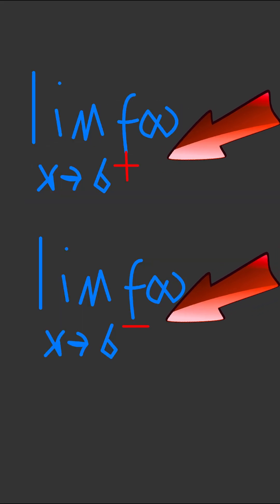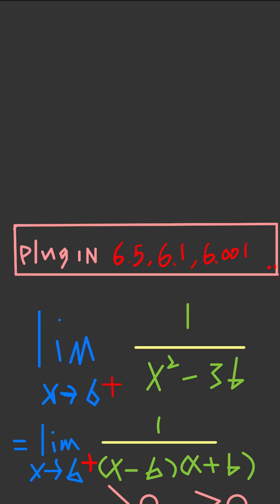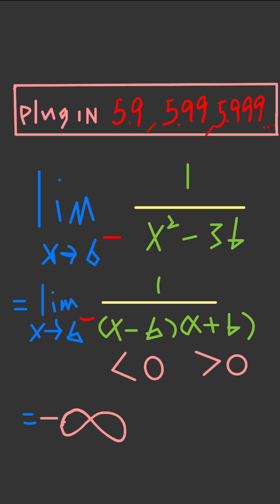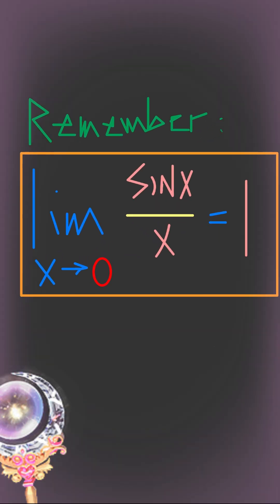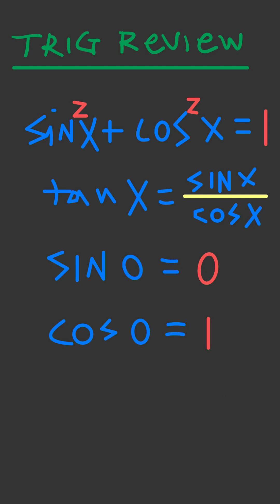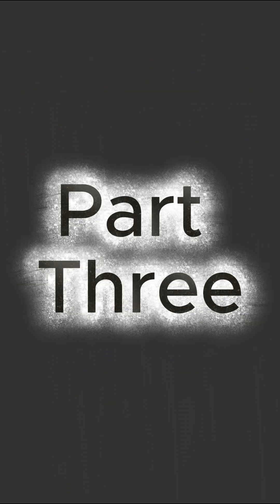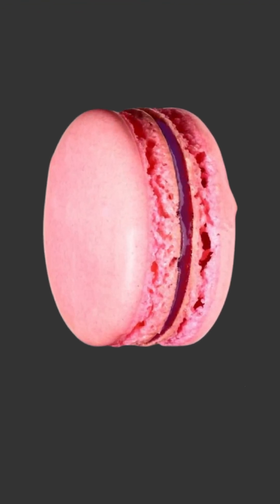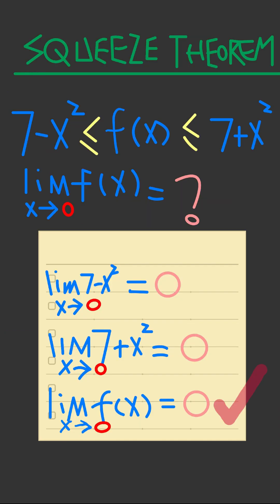Why Limits in Calculus Aren't As Hard As You Think!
Struggling with calculus limits? This (part 3) video offers a quick guide to easily understand Trignomitry, Squeeze Theorem, and left and right hand Limits. Perfect for anyone studying calculus 1.